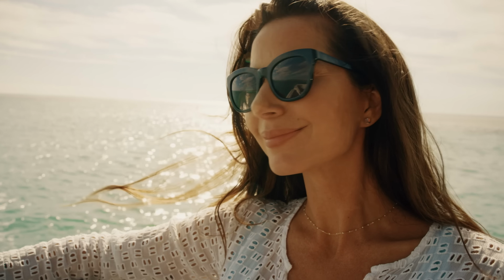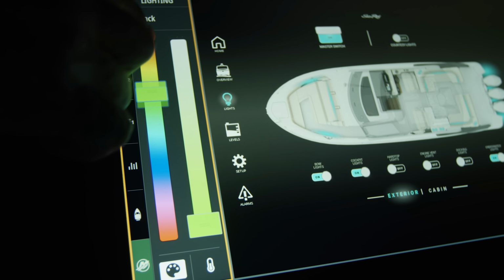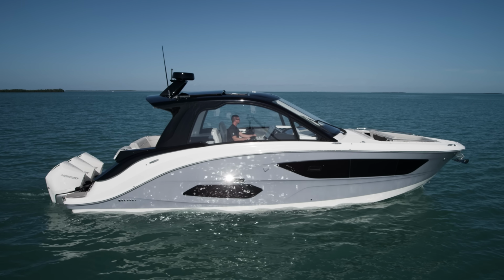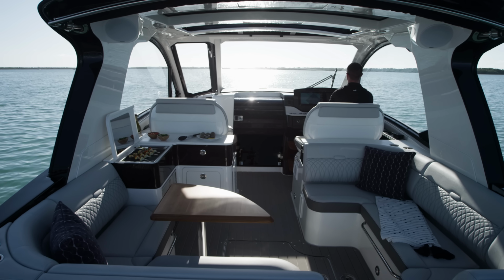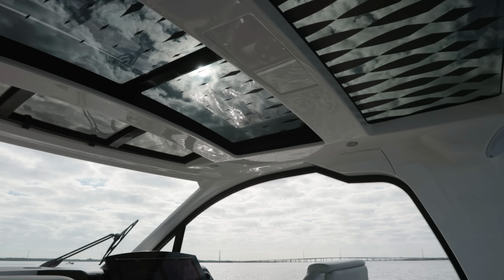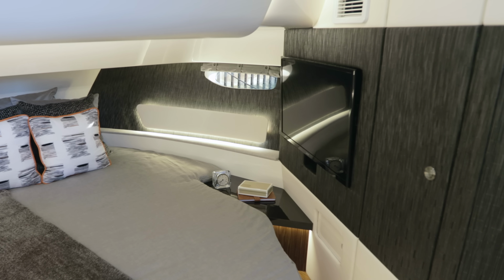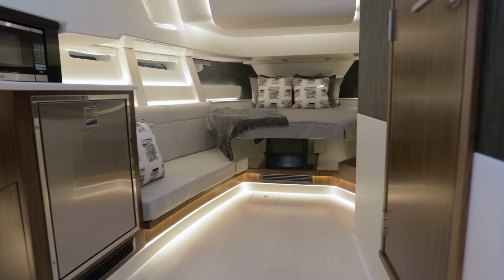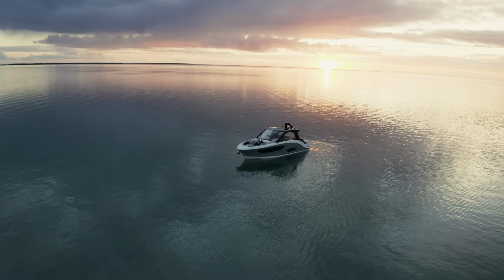Sea Ray Sundancer 370 Outboard Premiere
Sea Ray premieres the all-new Sundancer 370 Outboard.

The launch of the new cruiser celebrates the 45th anniversary of the Sundancer line’s history, while debuting the evolution of the Sea Ray design language that will shape the brand’s future.

Sea Ray also welcomes Tarek El Moussa and Heather Rae Young, Sundancer owners and experts in luxury and design, to experience the new boat for the first time.

Explore Model Sea Ray is more than buying a boat; it’s embracing a lifestyle. Tune in to learn about Sea Ray’s latest advancements, explore how-to videos and be the first to know about new product announcements.
Buying a Sea Ray is more than buying a boat; it’s embracing a lifestyle. Tune in to learn about Sea Ray’s latest advancements, explore model walk throughs, learn about boating basics and be the first to know about new boats.